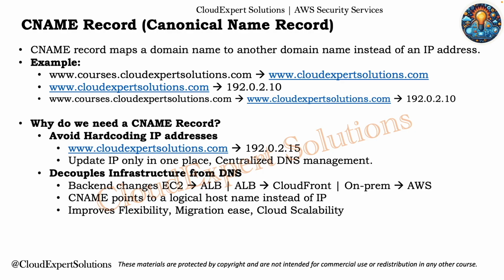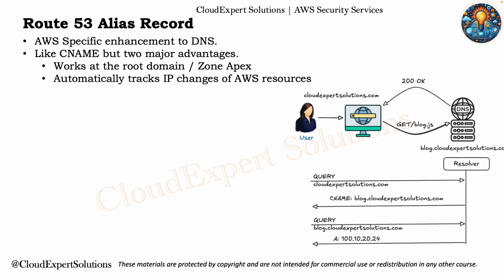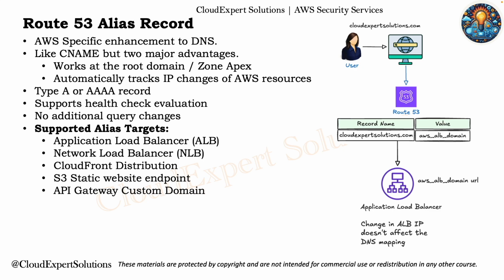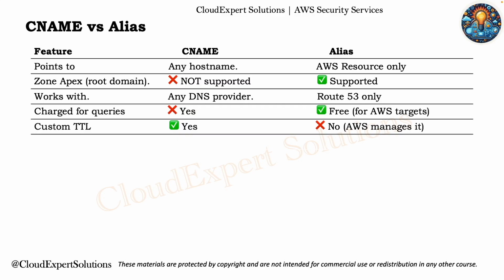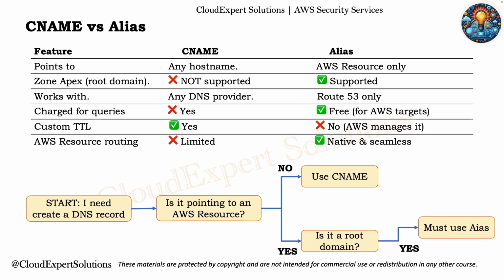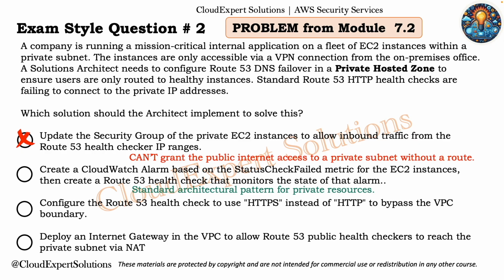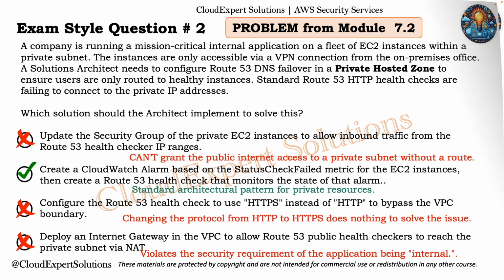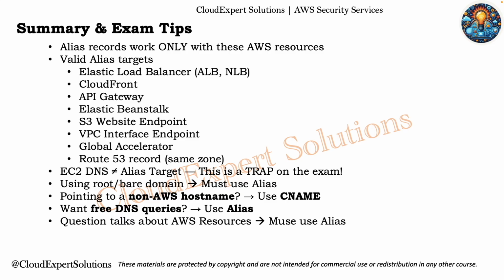AWS Route 53 Alias Record vs CNAME Explained | SAA-C03 Module 7.3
SAA-C03 Module 7.3 - Alias Record vs CNAME

In this video — Module 7.3 — we take a deep dive into AWS Route 53 Alias Records, one of the most commonly tested topics on the certification exam. Whether you're just getting started with AWS or brushing up your DNS knowledge, this lesson breaks everything down in a clear, practical way.

In this video, you will learn:
   ✅  Understand what a CNAME record is and how it works,
   ✅  What makes an AWS Route 53 Alias Record unique
   ✅  Which AWS resources can be used as Alias Record Targets
   ✅  Key differences between CNAME vs Alias records
   ✅  How to confidently answer AWS Certification exam questions on this topic.

This is not just theory — we also walk through exam-style questions.

📚 Topics Covered
00:00 - Introduction
01:48 — What is a CNAME Record?
04:06 — What is a Route 53 Alias Record?
06:18 — Alias Record Target
06:58 — CNAME vs Alias: What's the Difference?
09:12 — Solution for Module 7.2 Assignment
12:21 — AWS Certification Sample Question
13:06 — Summary & Certification Tips

🎓 Perfect For
This video is perfect for:
   ✅  IT professionals preparing for the AWS Certified Solutions Architect – Associate exam
   ✅  Developers and cloud engineers transitioning to AWS
   ✅  Students enrolled in AWS bootcamps or online training programs
   ✅  Anyone who wants to understand DNS concepts and Route 53 in depth
   ✅  Professionals looking to validate their AWS skills with a globally recognized certification

We formed CloudExpert Solution with a vision to help everyone, learning new technologies without paying a course fee or subscription. As of today, our team can cover AWS, Azure and GCP Cloud topics. If you want to learn any new topics, please let us know. We will create video courses for your topic. Thank you.